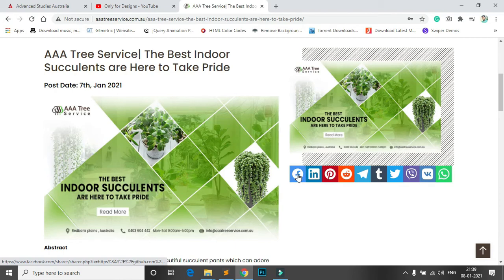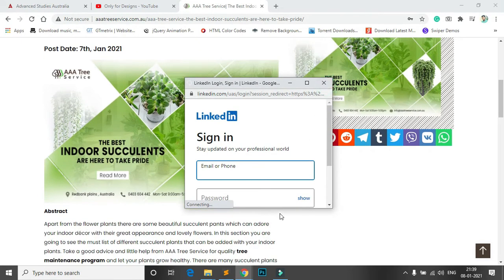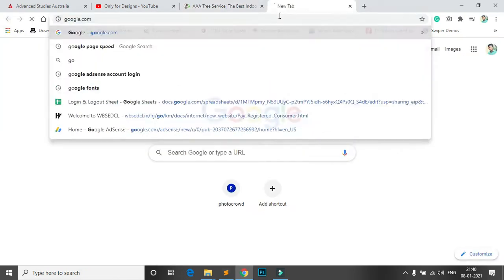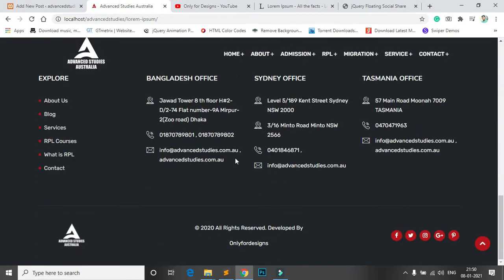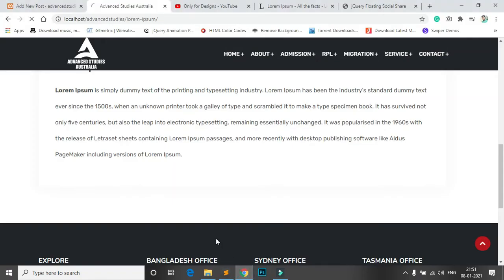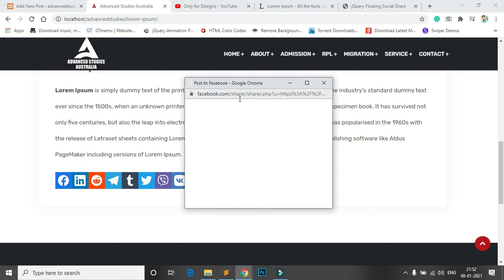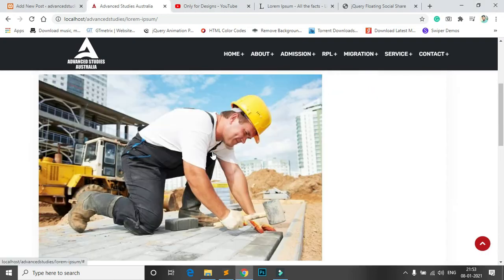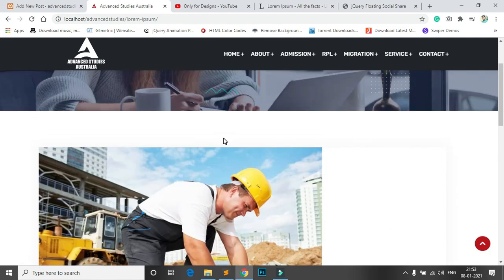How to Add Social Share Buttons on WordPress // How to Share WordPress Posts on social media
In my channel, I already uploaded many WordPress tutorials Please Checkout those tutorials.

I show you a very easy way to convert HTML to WordPress step by step. I this it's very helpful for you.